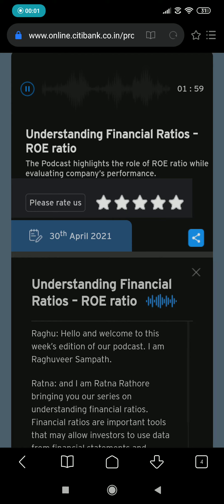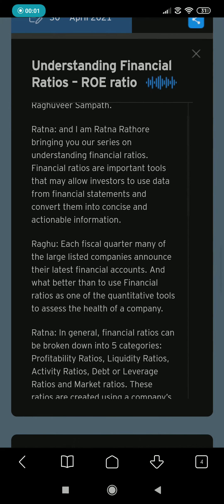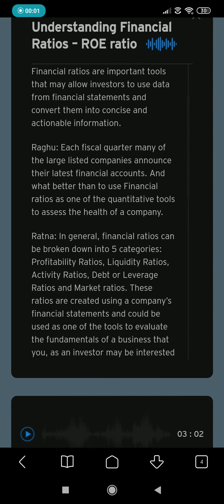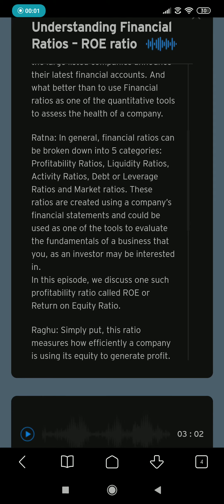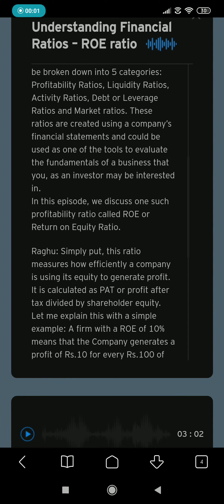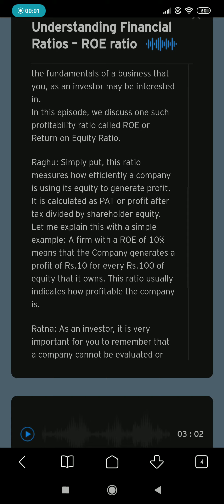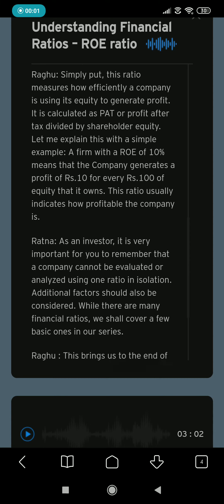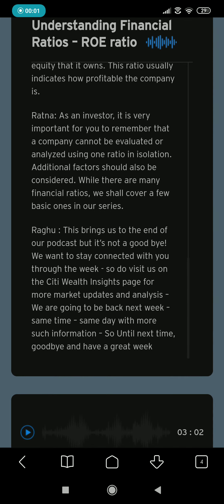Mutual fund/hedge fund/financial ratios for investing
must listen this.